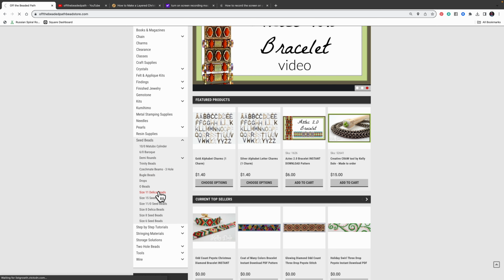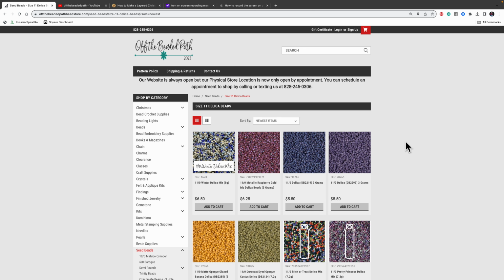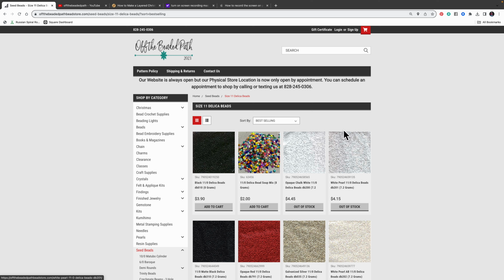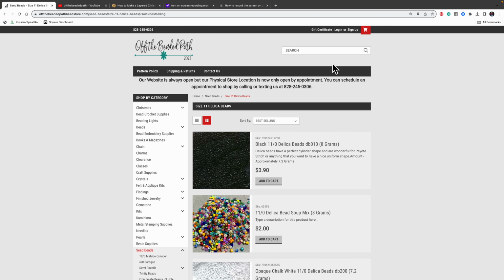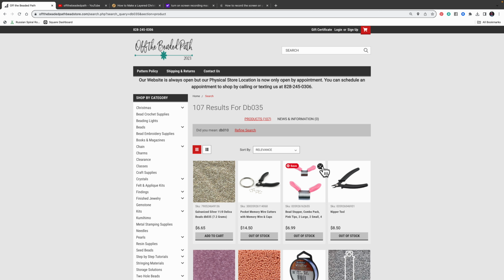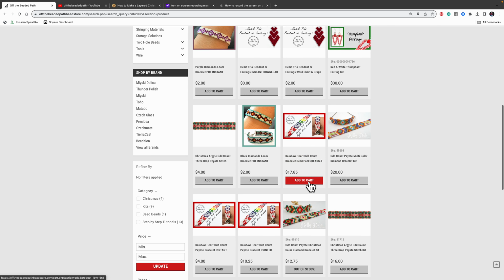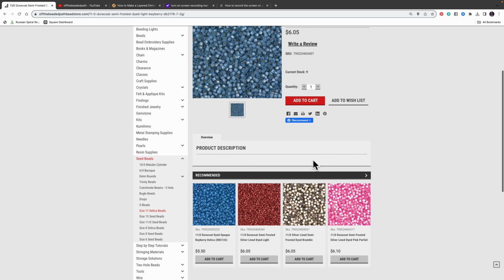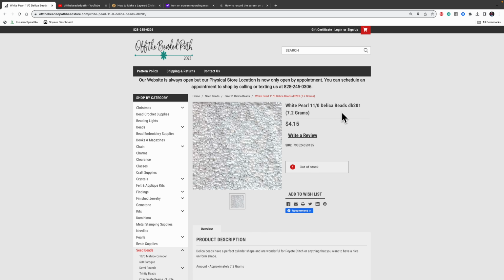How to search specific Delica Bead Colors on a computer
This video will walk you step by step through how to search specific Delica Colors/Numbers on our
It will also show you how to change your product view from Grid Form to Line Form and how sort best selling, newest items, etc.
We hope this makes finding DB #'s just a little bit easier for you!